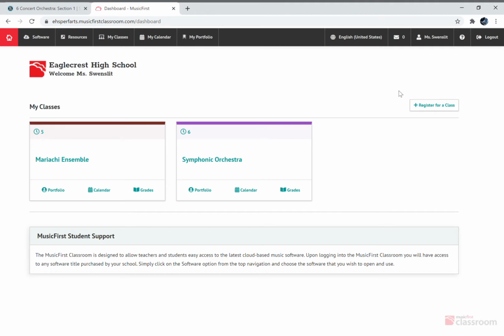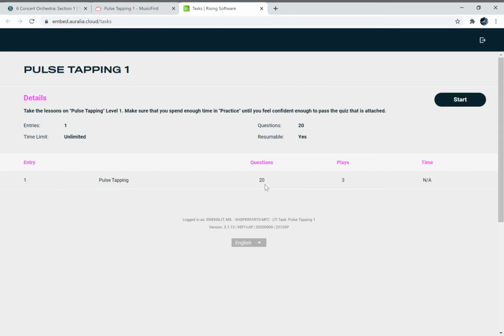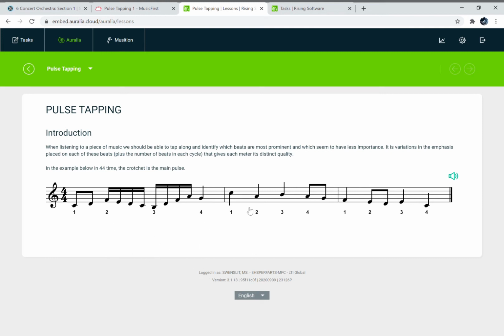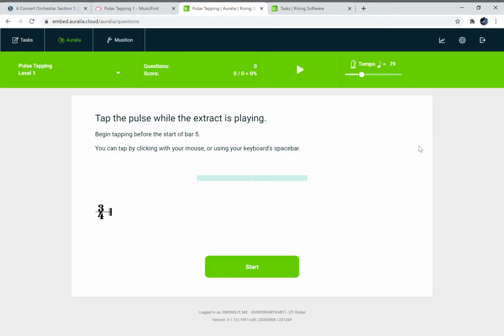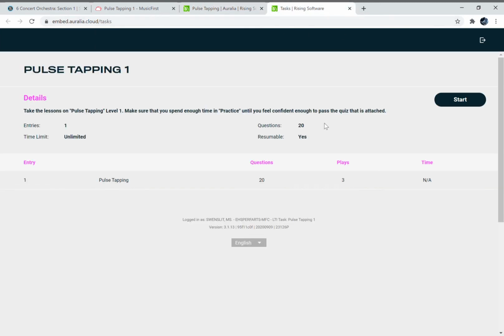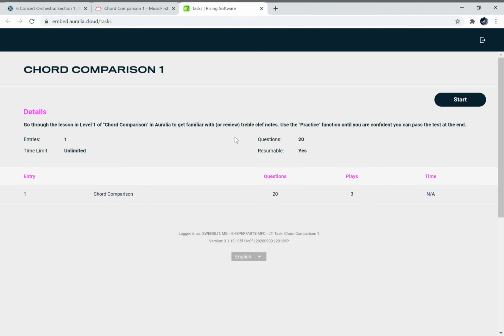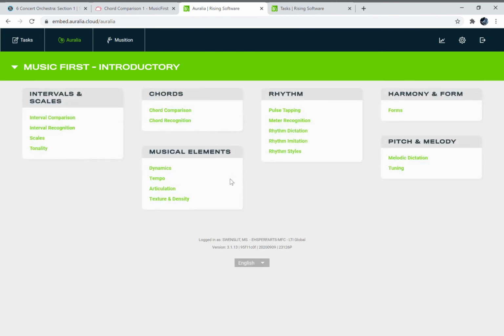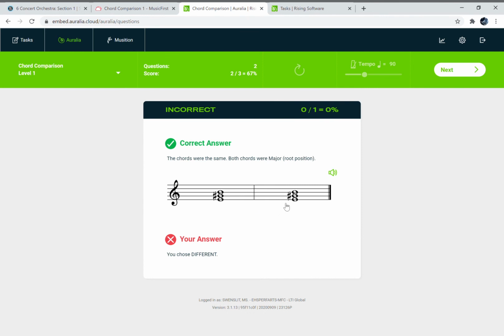Auralia Tutorial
Tutorial of MusicFirst Software for EHS Strings students in Aurora CO